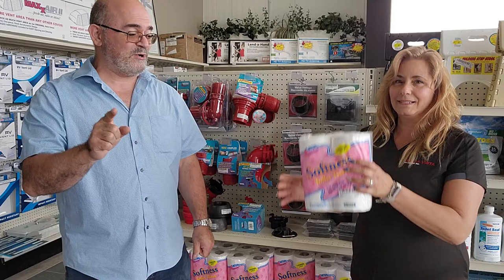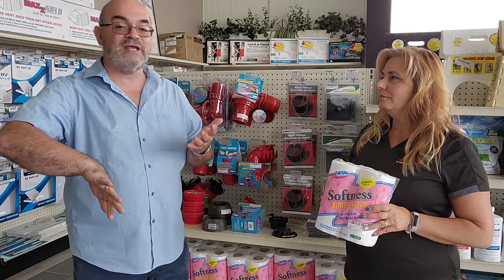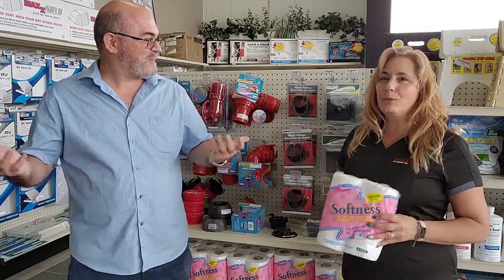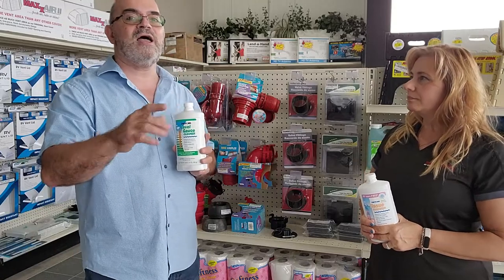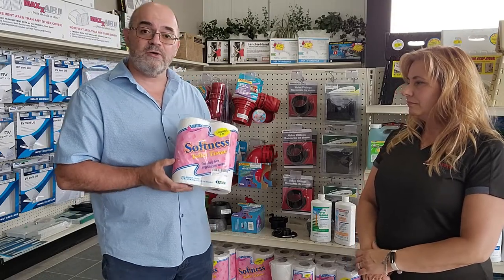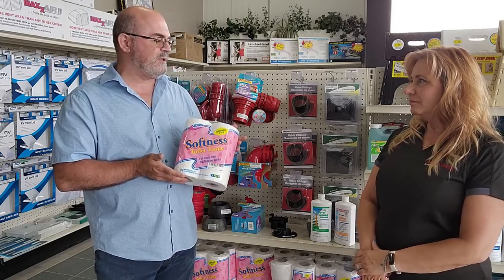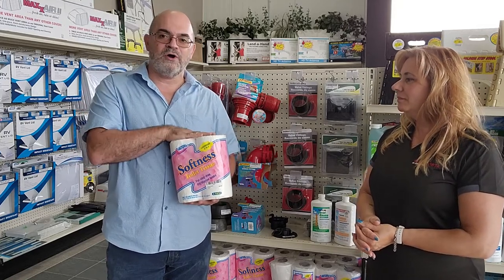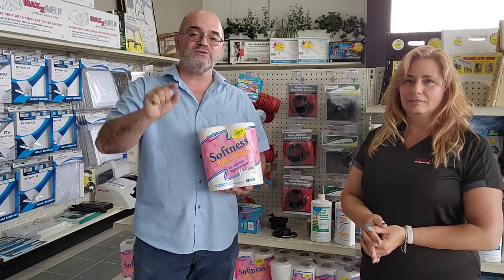Why RV Toilet Paper - Parts pick of the week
Not all paper is the same.  New to RVing, it is really important to use RV paper for the best waste system.  Household paper can cause issues that can become expensive quickly.

Thanks to Bella Vista RV in Oro-Medonte for use of their parts store.